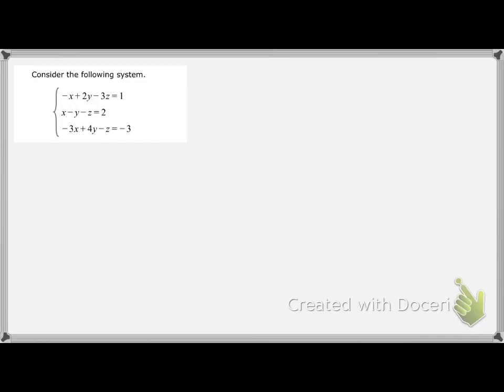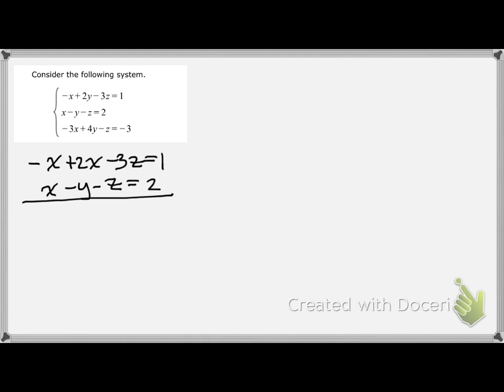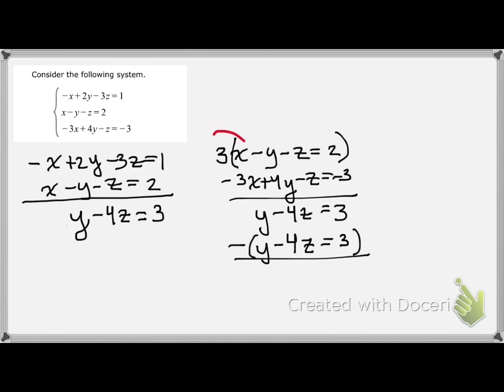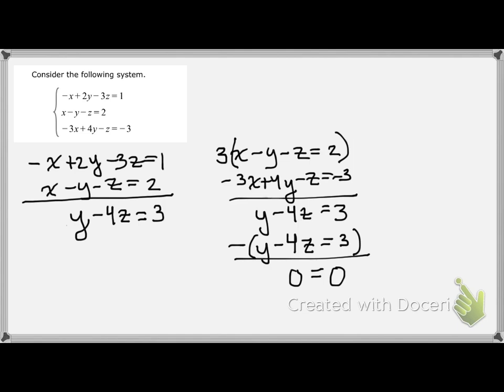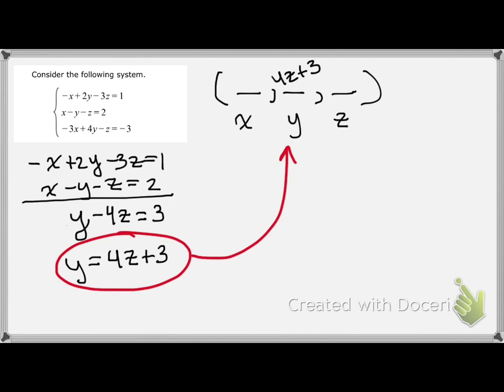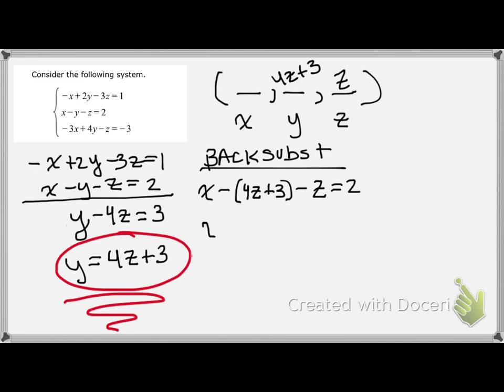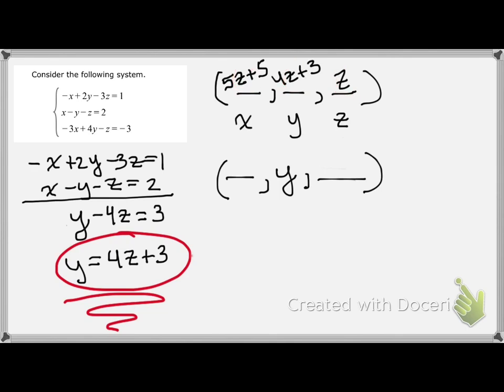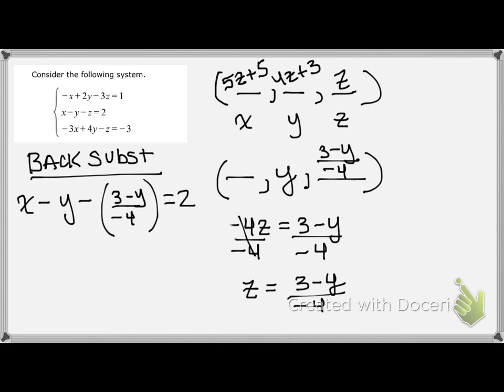3x3 Linear Systems Infinite Solutions